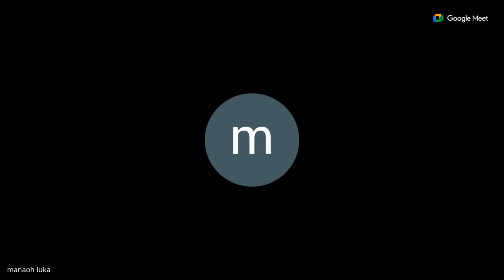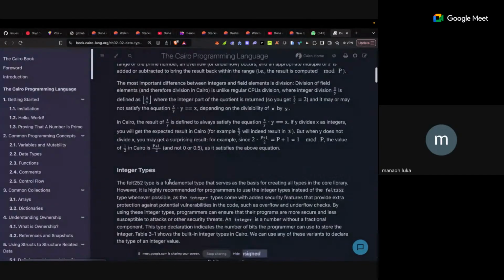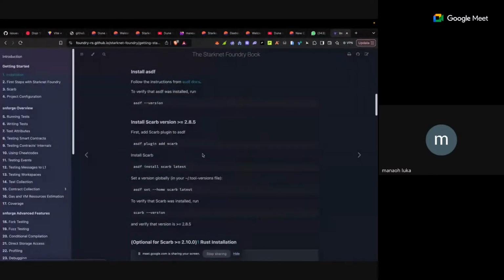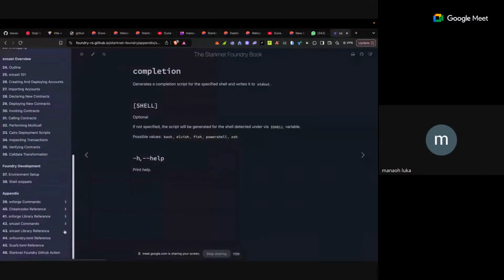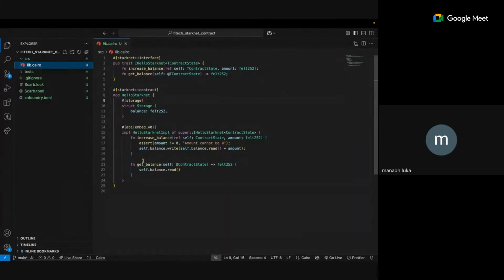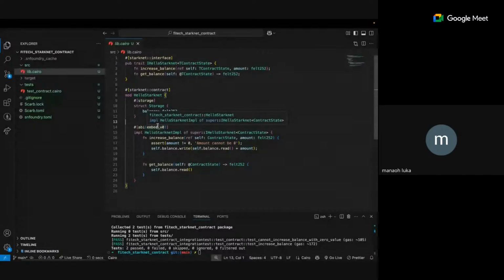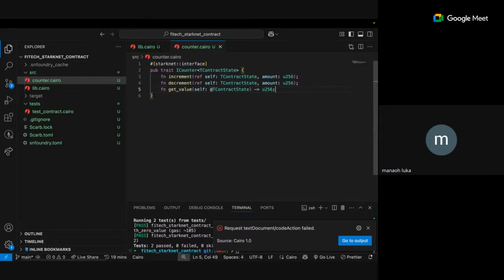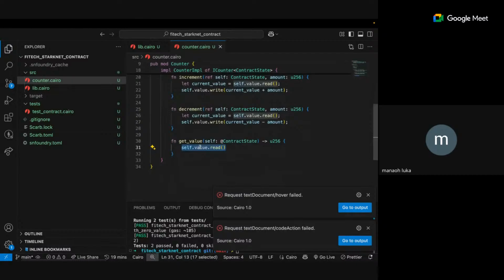🧱 Cairo Project Kickoff & Hands-on Workshop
Start Building on StarkNet

Welcome to the kickoff of our Cairo smart contract project! In this hands-on workshop, we dive into real-world development on StarkNet using Cairo, guiding you through setup, project structure, and your first on-chain logic.

🧠 What You’ll Learn:

Overview of the project scope and goals

Setting up a Cairo project with Scarb

Writing and testing your first smart contract

Best practices for StarkNet development

How to collaborate, debug, and scale your project

🎓 Perfect for: Developers ready to move beyond the basics and start building production-level Cairo contracts.

🛠 Tools used: Cairo v2, Scarb, StarkNet CLI, Katana